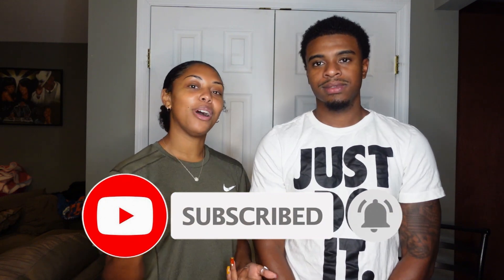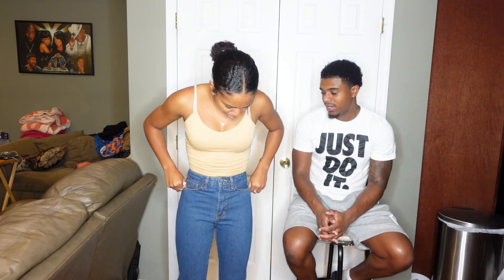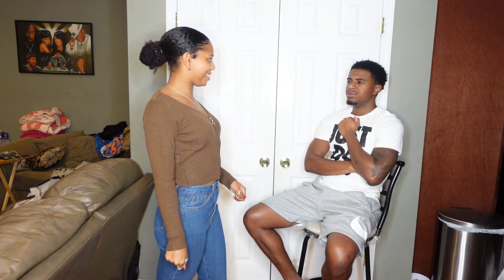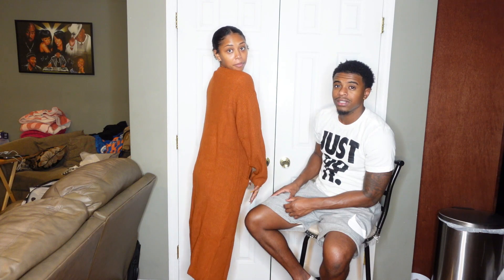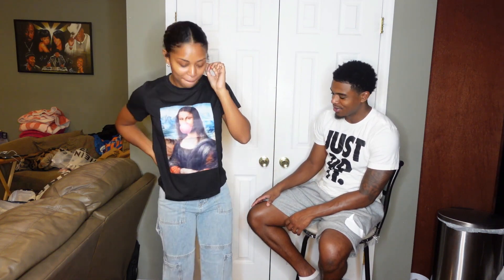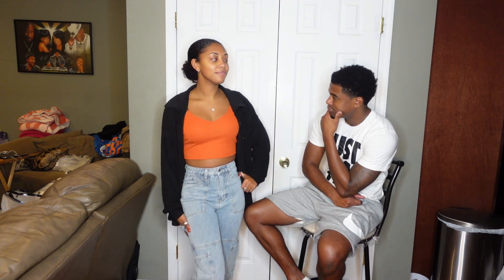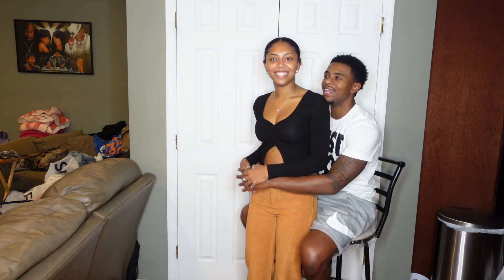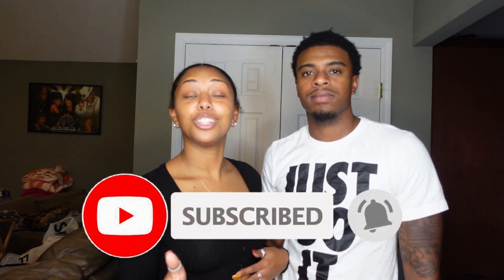HUGE SHEIN TRY ON HAUL FALL 2020 | My Boyfriend Rates My Shein Fall Looks | 20+ ITEMS!!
HUGE SHEIN TRY ON HAUL FALL 2020
My Boyfriend Rates My Shein Fall Looks
Hey Everyone! We decided to give yall another try on haul with X rating my outfits! I bought over 20 items from Shein and had my boyfriend rate my new fall looks! Everything for the most part was in a size small.

*Turn on those post notifications* We post every WEDNESDAY and SATURDAY!!

X and Mymy 10.19.16
IF YOU DON'T KNOW US!! Xzavier is a Nursing major and Myaysa is a Legal Studies major; on the track of going to law school in Fall 2021, we are very busy in school. However, we still find time to enjoy ourselves and life! We have been to over 10 countries and prioritize seeing the world.

100- April 23, 2020
500- July 10, 2020
1000- August 24, 2020